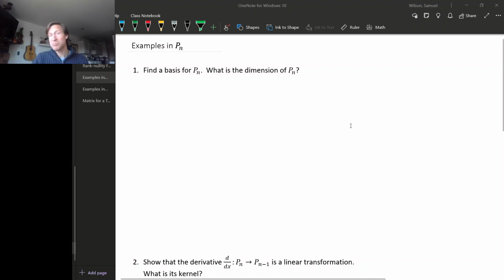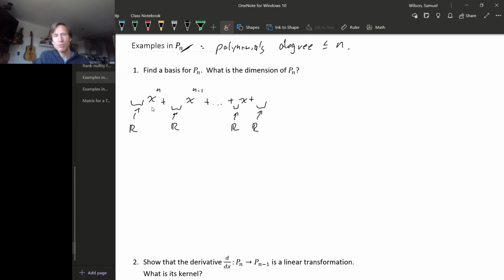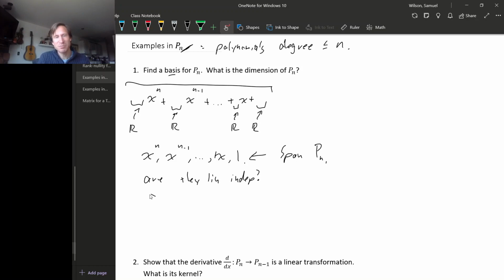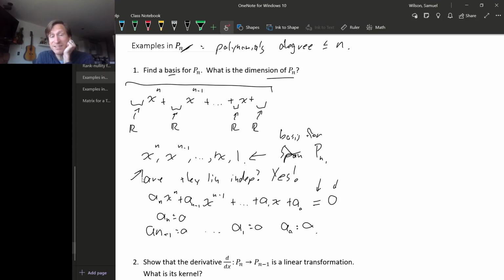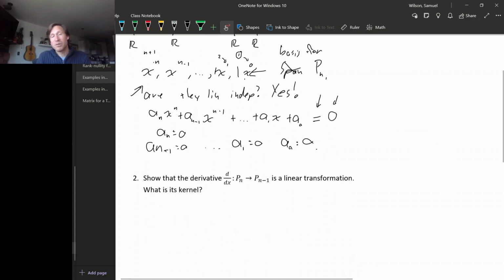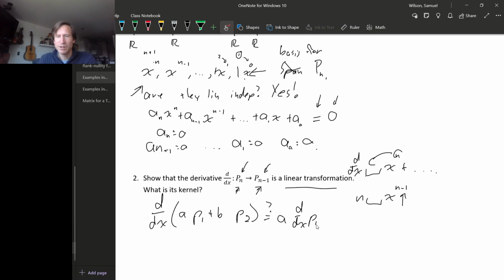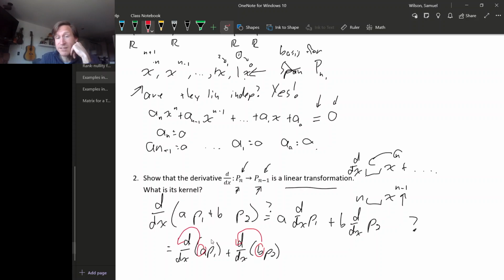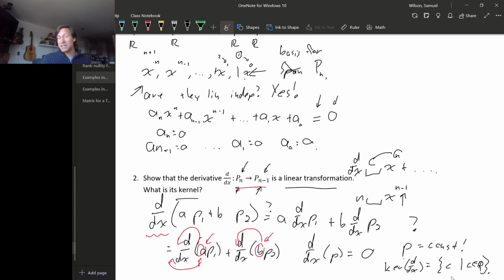9.3 3 - Examples in Pn part 1